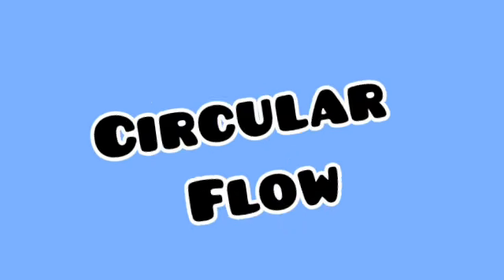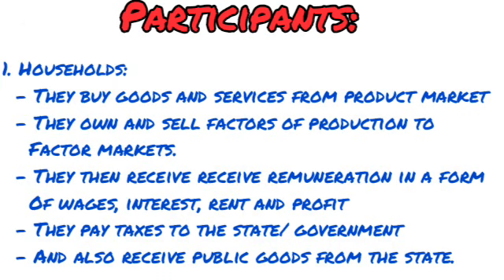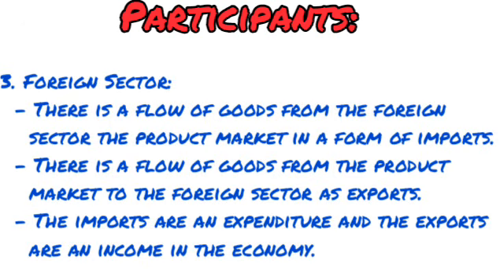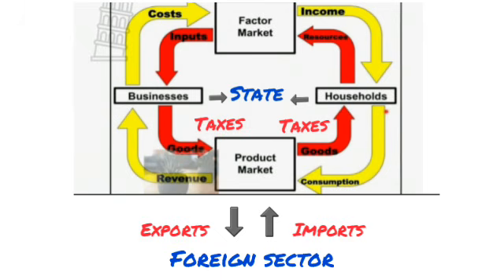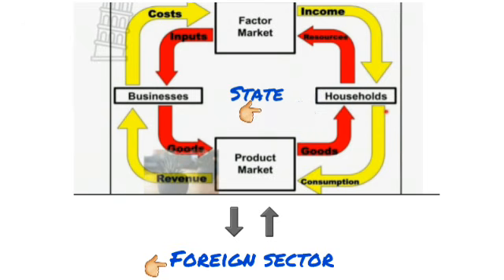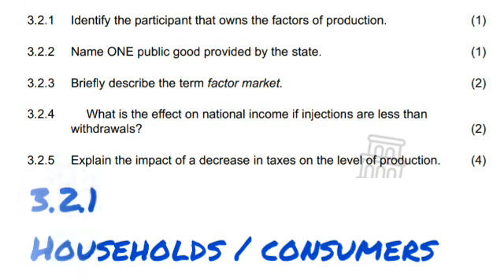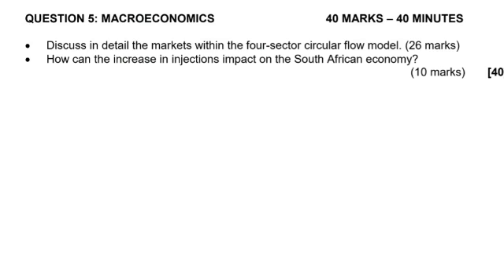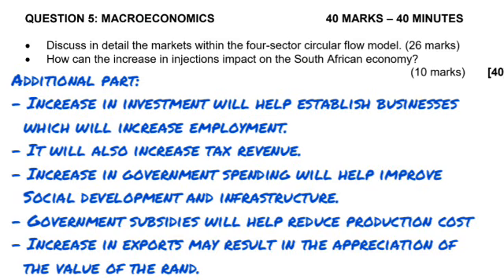Grade 12 Economics | 2025 Term 1 | CIRCULAR FLOW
Included discussions:

- Circular Flow diagram
- Participants
- Markets
- Real and Money flow
- Injections and withdrawals (leakages)
- March test questions (past papers)
- Macroeconomics paper 1

Chapters:

0:00 Introduction
0:51 The circular flow diagram
4:00 The participants
8:40 Real vs. Money flow
11:50 Injections & Leakages
13:50 Types of markets
17:30 Short questions
21:50 Essay question